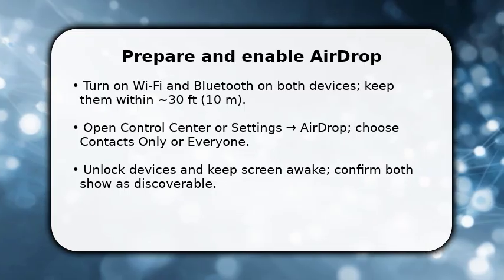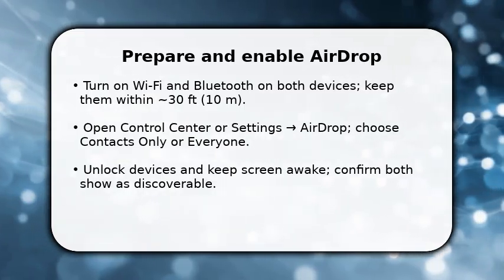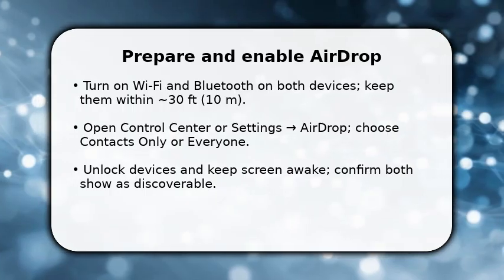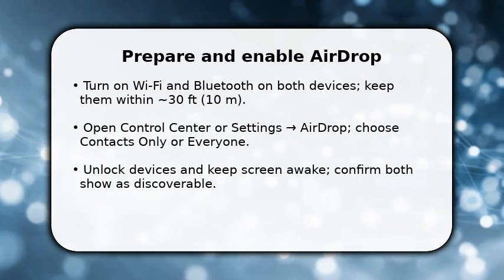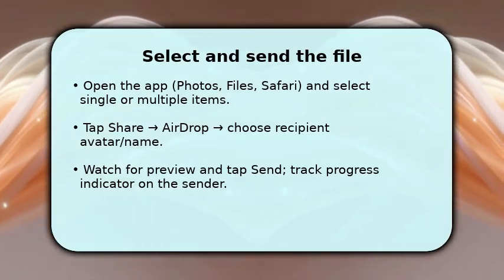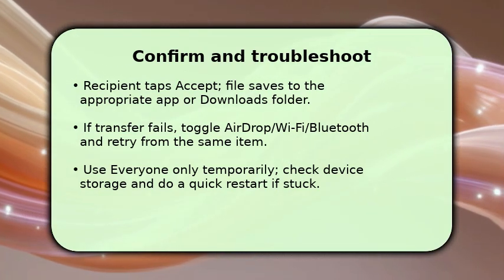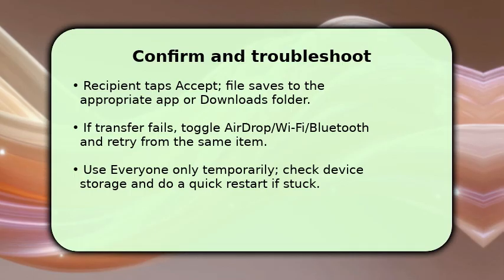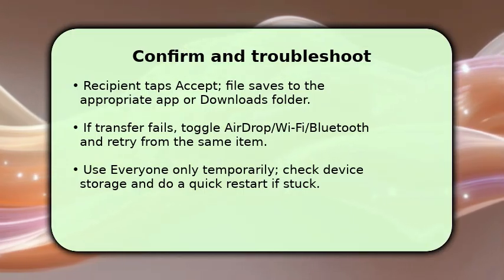How to Send by Airdrop - Step by Step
Learn the step-by extricate process of sending files via AirDrop with our comprehensive guide. Discover how to easily transfer photos, documents, and more directly between Apple devices without any hassle.